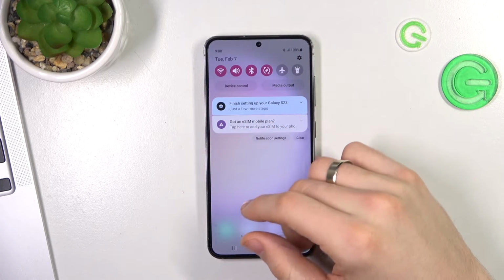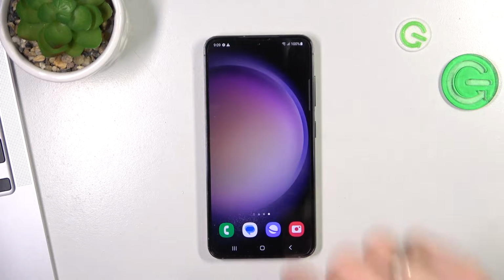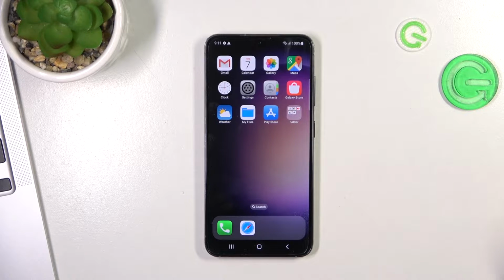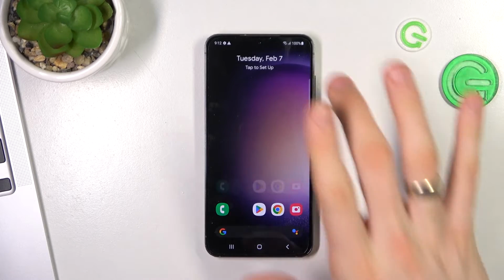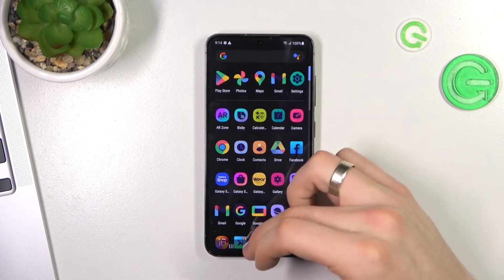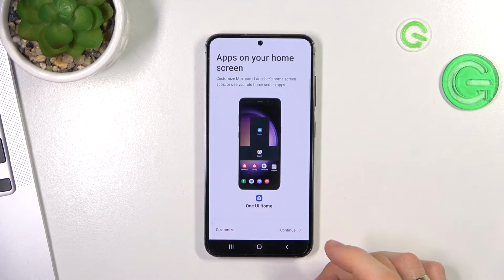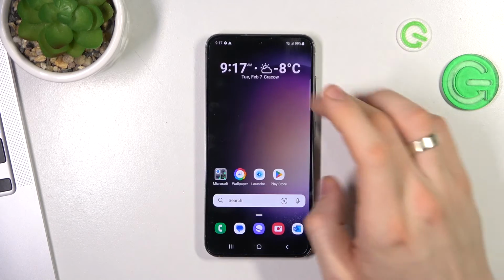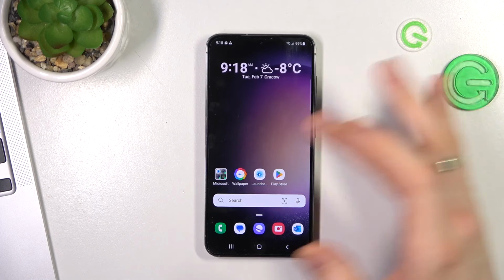Top 3 best themes for Samsung Galaxy S23 / Top of best launchers for. Galaxy S23 device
More info about your Samsung Galaxy S23 you can find

In this video, we're taking a look at the top best themes and launchers for the Samsung Galaxy S23. Watching this video you will be able to improve your device's look using the most visually appealing and functional themes and launchers available on the market. So if you're looking to give your Galaxy S23 a fresh new look, then don't miss this video! Watch now to discover the best themes and launchers for your Samsung Galaxy S23.

How to improve the look of Samsung Galaxy S23? What is the best theme for Samsung Galaxy S23? Which i the best theme for Samsung Galaxy S23? Which launcher to use on Samsung Galaxy S23?